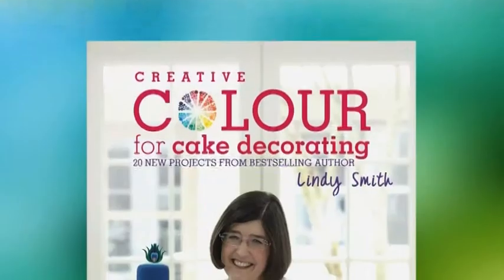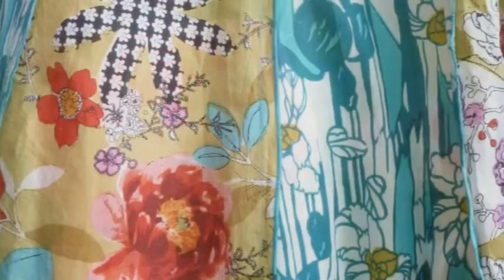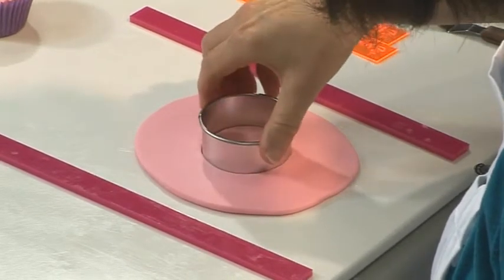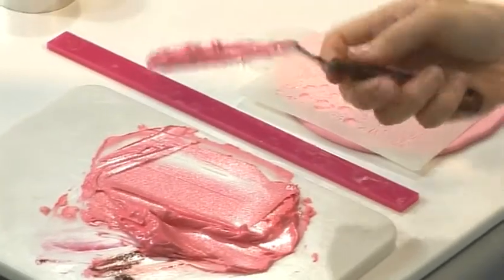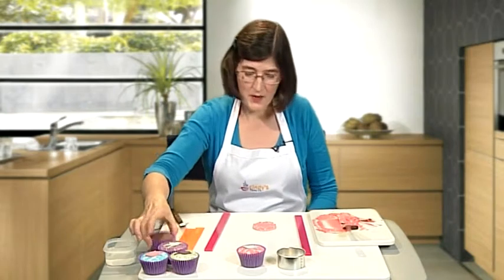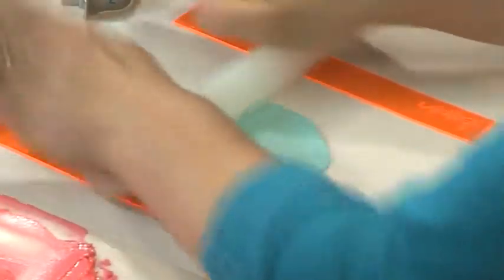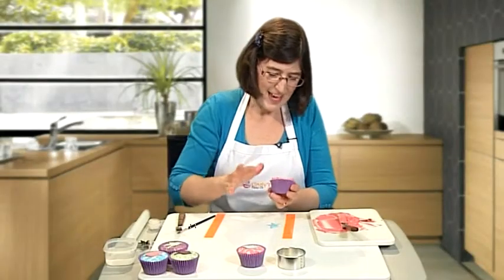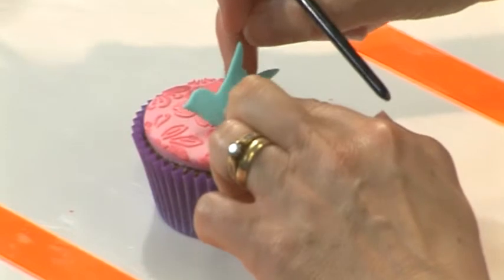Lindy's Cakes - Bird Cupcakes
Lindy Smith shows you how to decorate cupcakes with an intricate bird pattern!